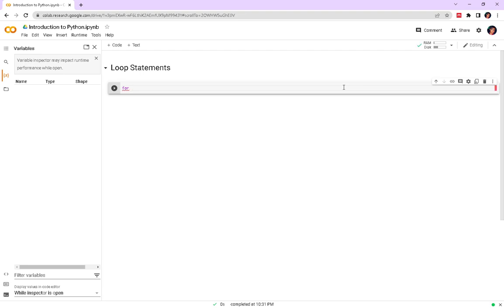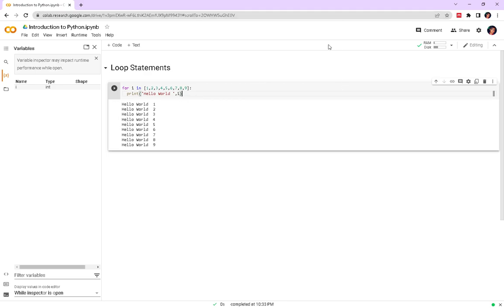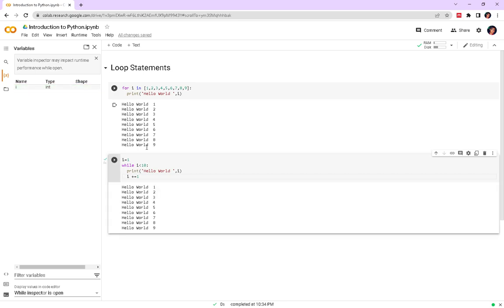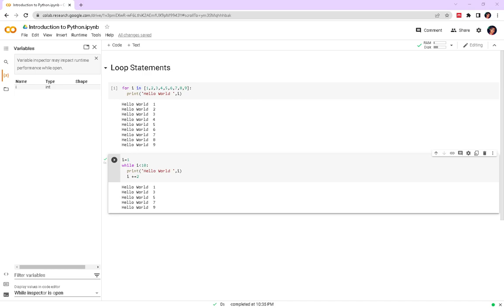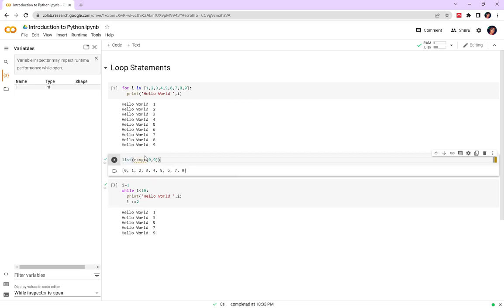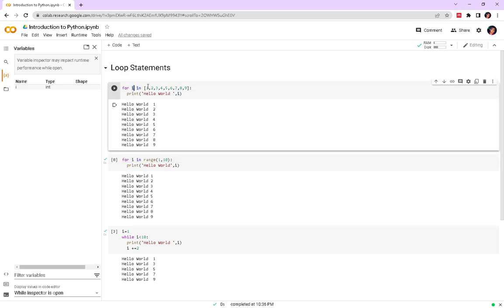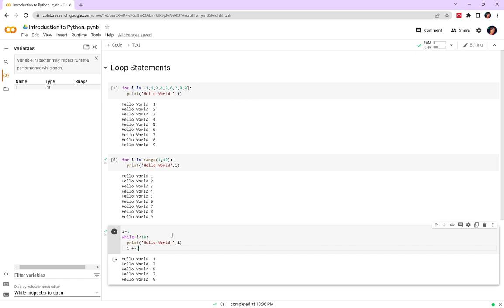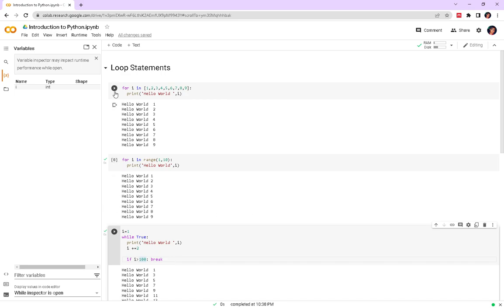09 Loop Statements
loop statements - basic python in google colab